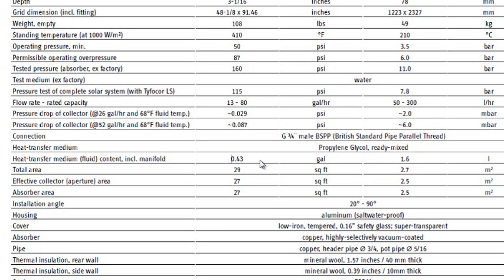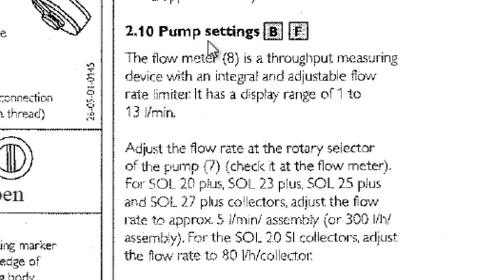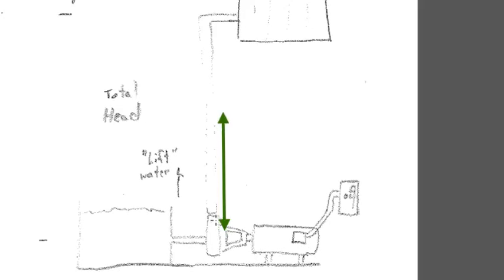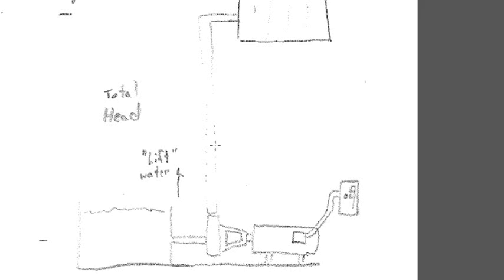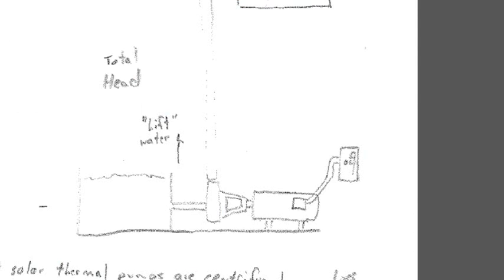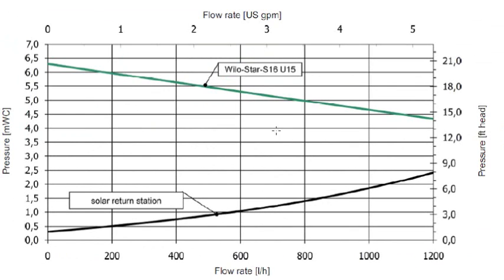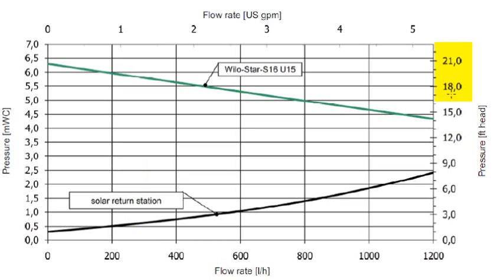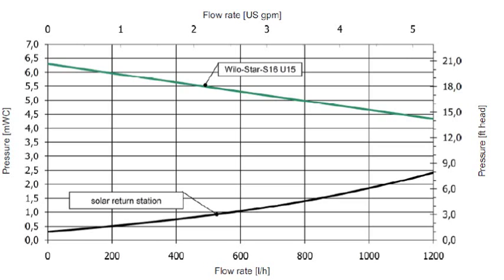pumps part 2 static head pressure